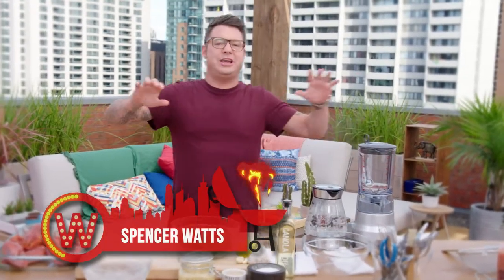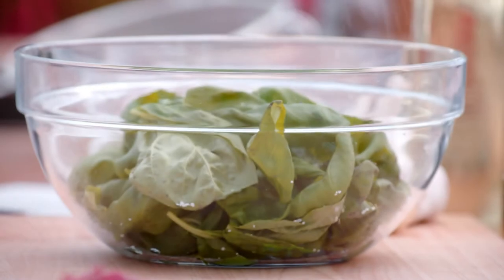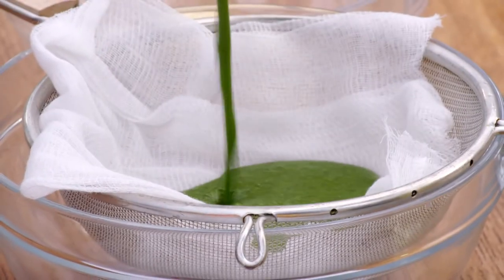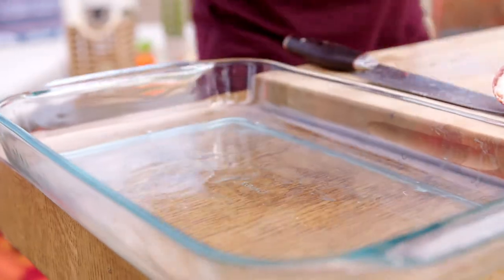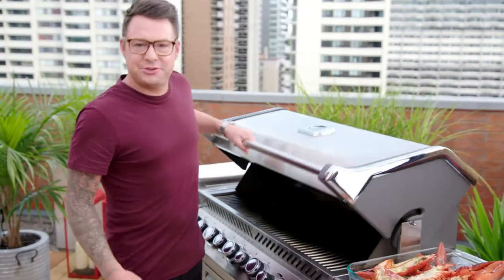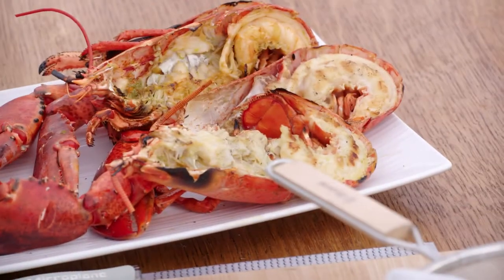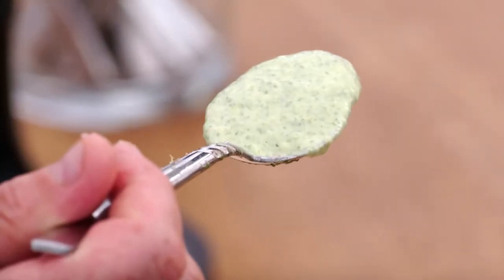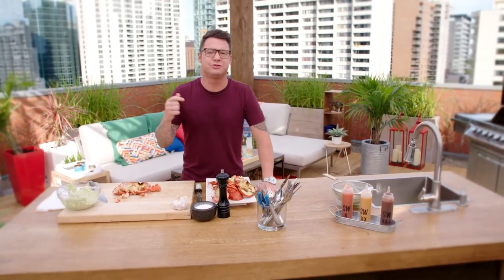lobster with basil mayo | watt's on the grill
need to impress a crowd? this grilled lobster with garlic mayo is a delicious combination that guarantees zero leftovers ⭐⠀